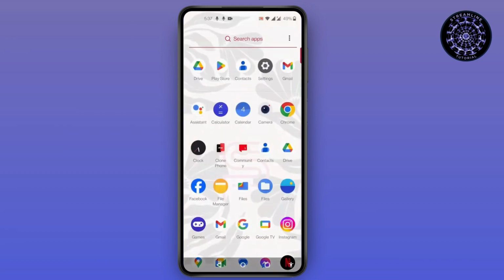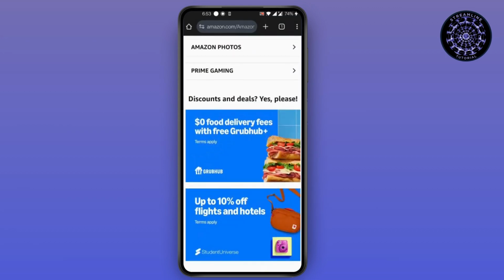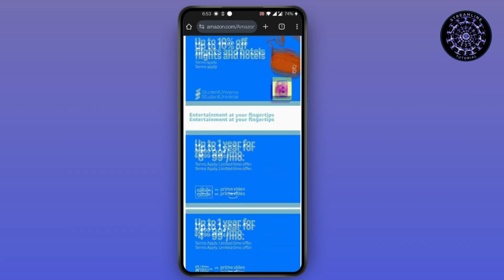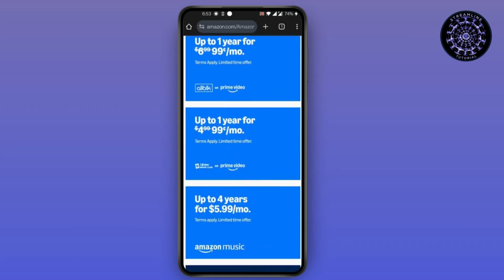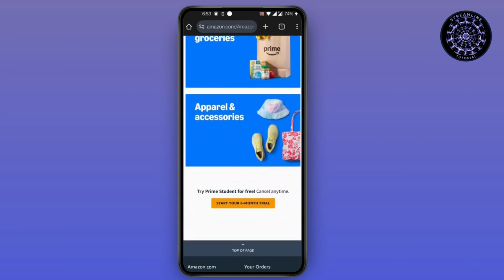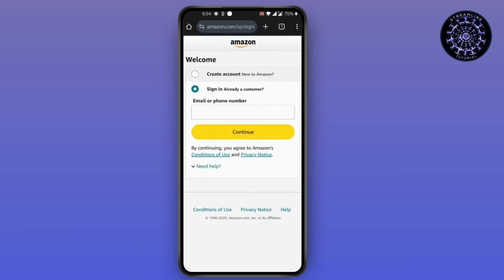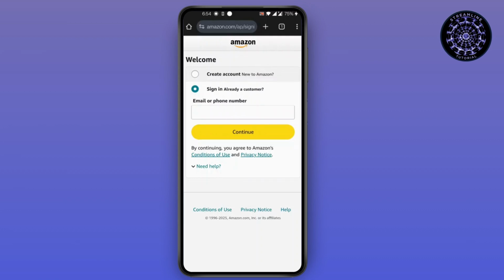How to Claim Amazon Prime Student Discount: Step by Step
Welcome to our step-by-step guide on "How to Claim Amazon Prime Student Discount"! If you're a student looking to save money on Amazon Prime, this video is for you. We'll walk you through the process of signing up for Amazon Prime Student, verifying your student status, and unlocking exclusive discounts.

What You'll Learn:
How to sign up for Amazon Prime Student
How to verify your student status for the discount
Step-by-step guide to claiming the Prime Student offer
Amazon Prime Student eligibility requirements
Benefits of Amazon Prime Student vs. regular Prime
How to renew or cancel your Prime Student membership
Timestamps:
00:05 How to sign up for Amazon Prime Student
00:25 How to verify student status for the discount
00:40 Step-by-step guide to claim Amazon Prime Student
00:55 Prime Student benefits and features